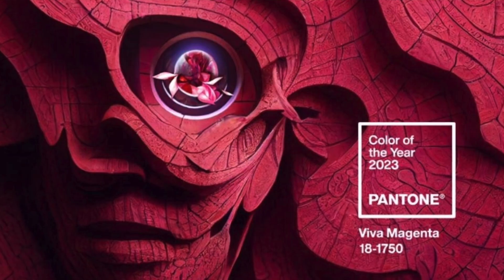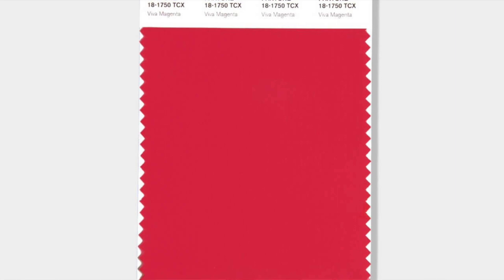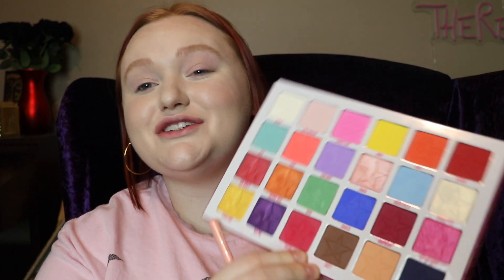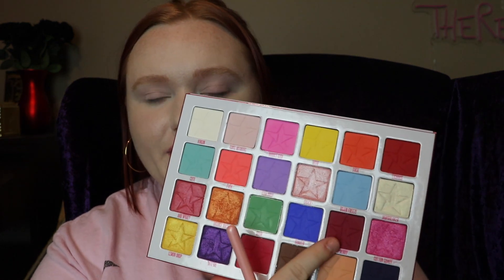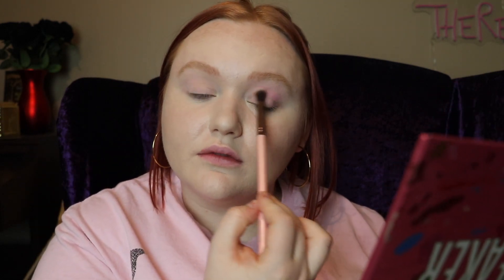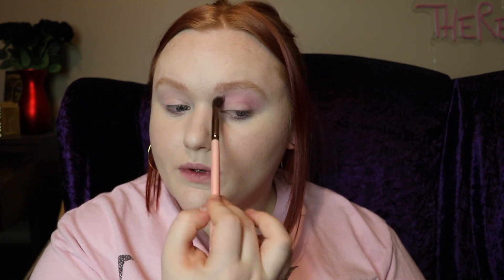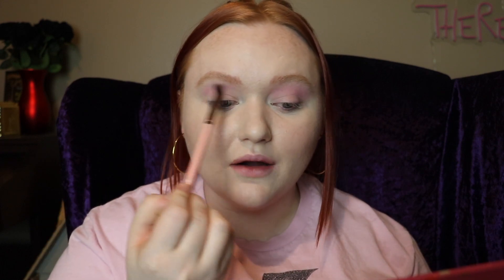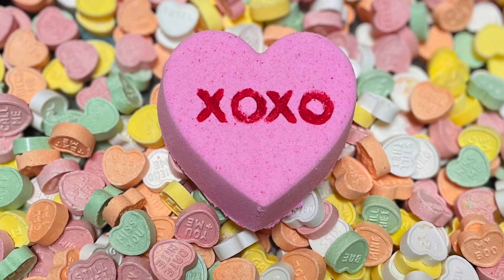Pantone Color Of The Year {Viva Magenta} GRWM | AllyBrianne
It was time for my annual Pantone color of the year-inspired look. The shade, viva magenta is also perfect for Valentine's Day! Grab a snack or do your makeup with me. xx

For better picture quality, ensure your HD settings are at their highest.

Makeup Worn:

✖️Face:
Nyx Cosmetics Marshmallow Primer
Pur 4-in-1 Tinted Moisturizer - LN2
ABH Magic Touch Concealer - 2
Ciate London Watermelon Burst Setting Powder
SheGlam Liquid Contour - Soft Tan &
Liquid Blush - Risky Business
Charlotte Tilbury Hollywood Flawless Filter - 2 Fair
Tower 28 Beauty SOS Spray

✖️Brows:
Benefit Cosmetics Goof Proof Brow Pencil - 2
Saint Luxe Beauty Brow Gel

✖️Eyes:
JSC Jawbreaker Palette - Good Morning, Bubblegum, Cherry Wet, Raspberry, & And What?

✖️Lips:
Lord & Berry Lip liner - Nude
JSC Velour Liquid Lipstick - Doll Parts

✖️Bleachers - Templuv